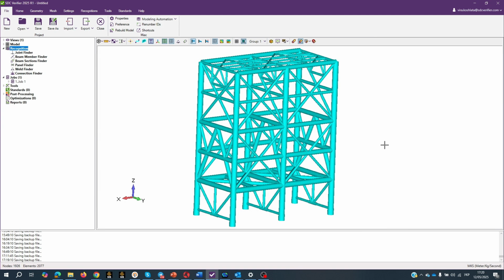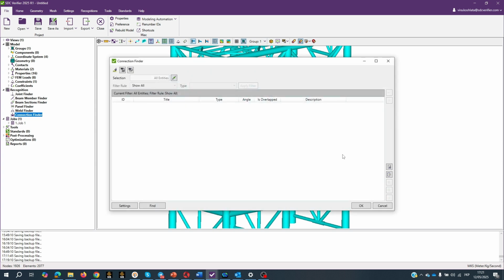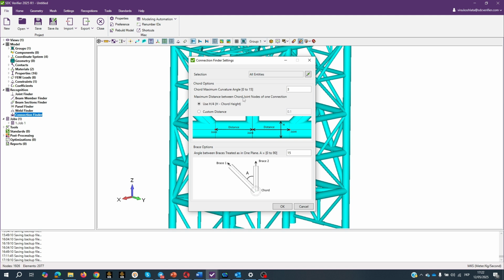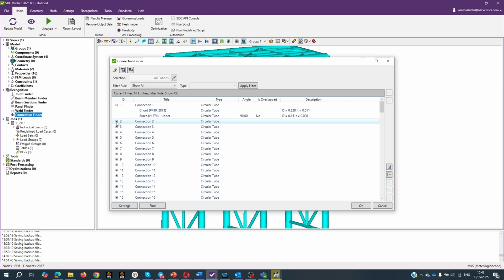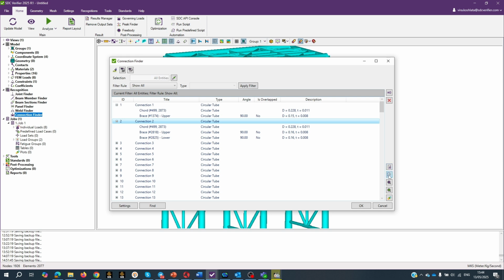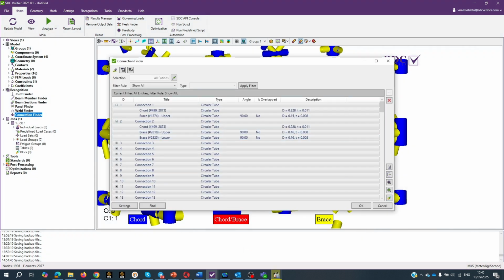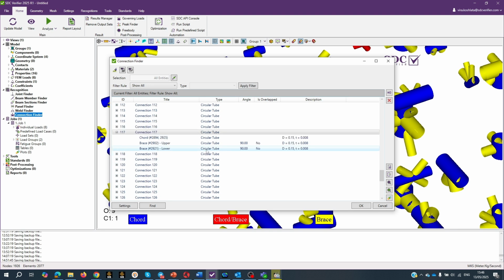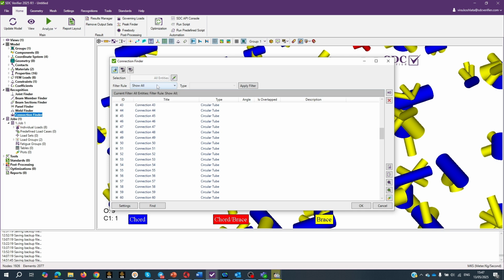How to Use Connection Finder in SDC Verifier: Automatically Recognize and Analyze Joint Connections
In this video, we demonstrate how engineers can speed up connection verification in SDC Verifier using the Connection Finder tool. Instead of manually identifying joint geometries, the software automatically recognizes connections, extracts their properties, and organizes them for easy filtering and analysis — all in line with Eurocode 3 requirements.

🔍 In this video, you’ll learn how to:

- Automatically recognize connections in your FEA model.
- Distinguish chord and brace members visually and by ID.
- Detect duplicate or overlapping connections.
- Filter and highlight connections based on type or geometry.
- Export connection data for documentation or further processing.
- Use the online help resources to get started quickly.

By the end of the video, you’ll see how Connection Finder helps engineers avoid tedious manual checking and improve their compliance workflow.

0:00 – Introduction to Connection Finder in SDC Verifier
01:06 – Starting the recognition process for connections: Settings
⁠02:44 – Finding the connections
4:21 – Exporting and previewing selected connections
5:20 – Visualizing chords and braces in the model
5:39 – Checking connection characteristics by element ID
6:56 – Highlighting and expanding connection information
7:28 – Filtering connections by selection, type, or overlap
8:26 – Accessing online help for further support